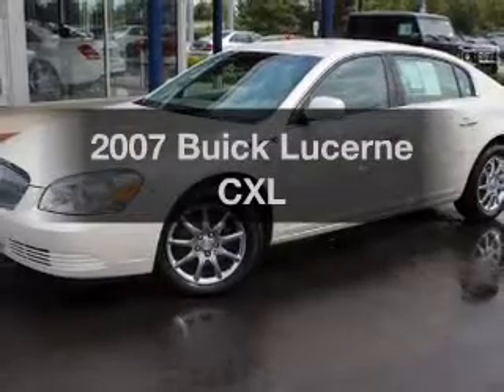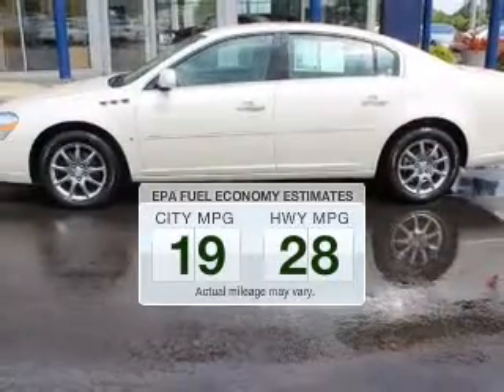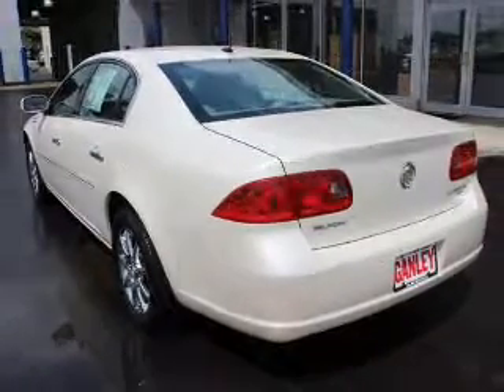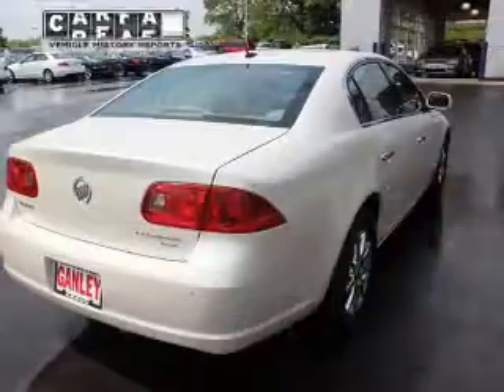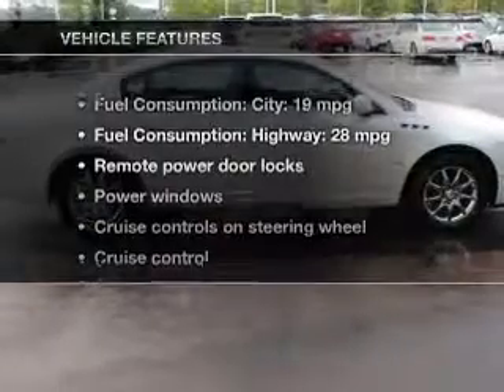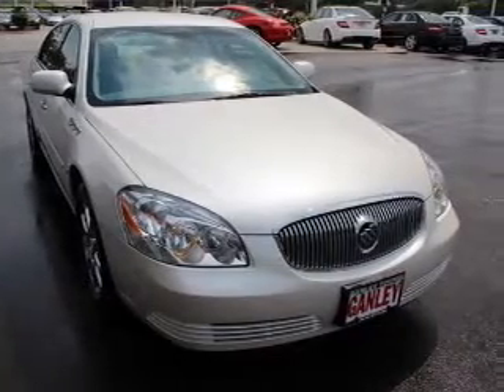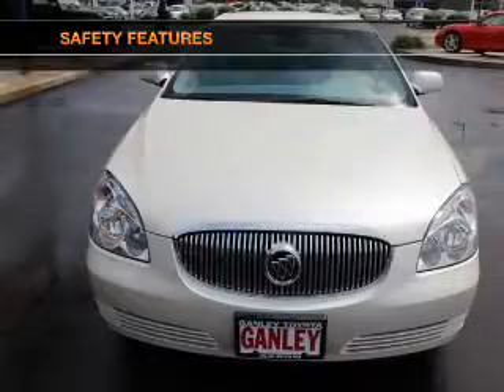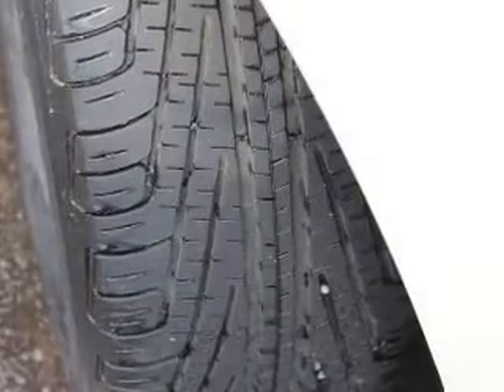2007 Buick Lucerne - Akron OH